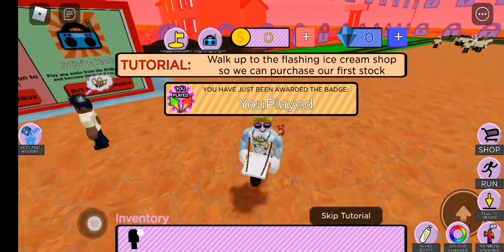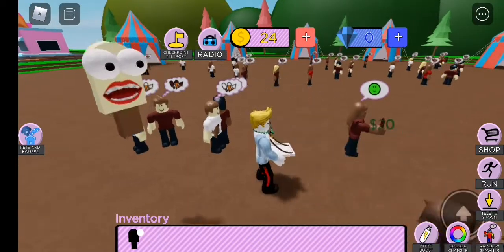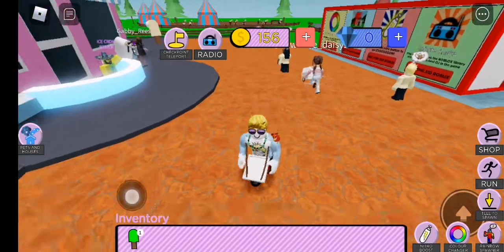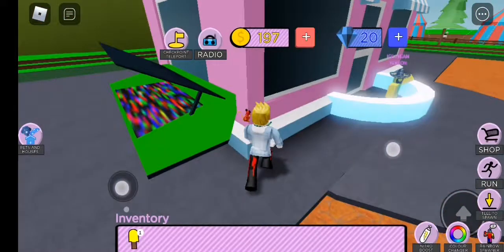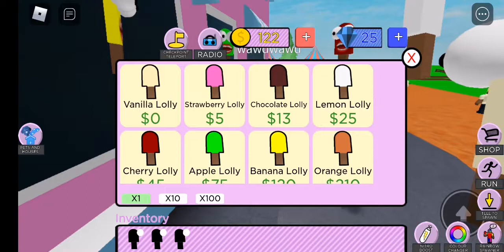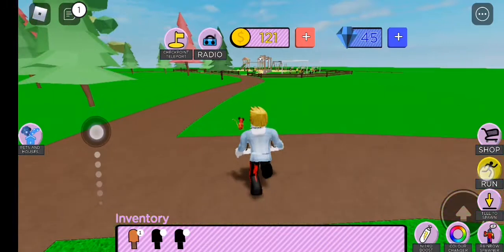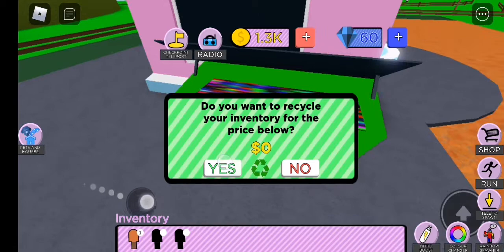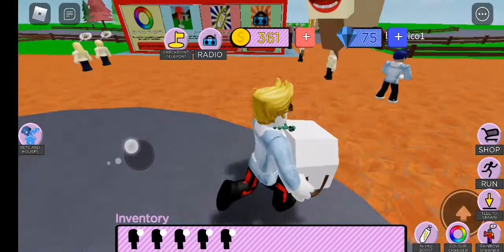roblox#5 playing ice cream van simulator and unlocking the box in ice cream van simulator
come and join me as I unlock the box in ice cream van simulator let's make it a fun day Kola gamers